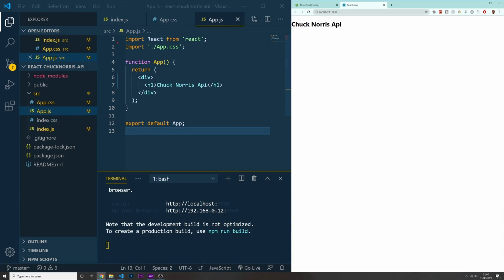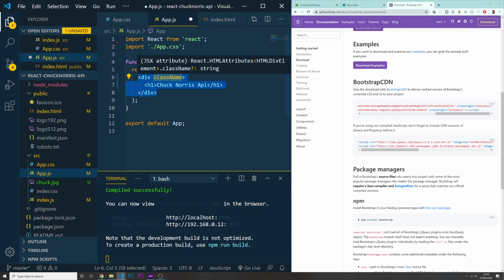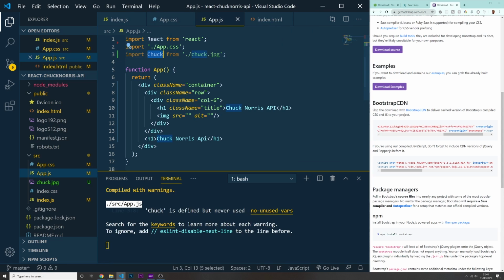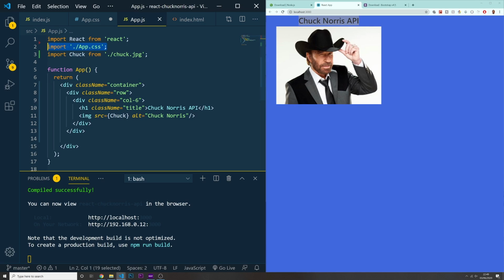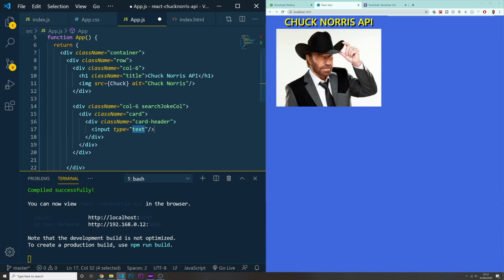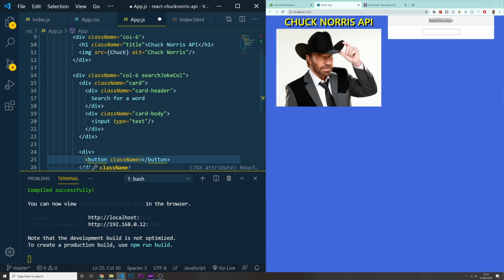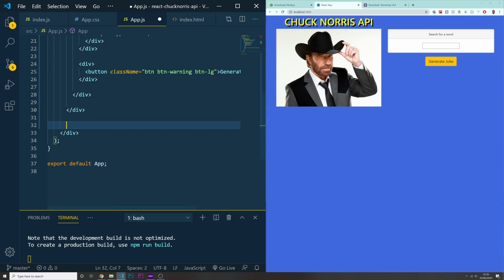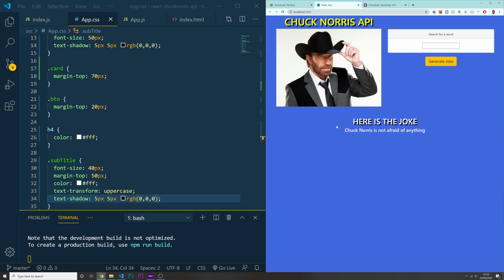React fetch API / Chuck Norris API - Part 2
Today we are going to learn how to fetch API data using React and the Chuck Norris API